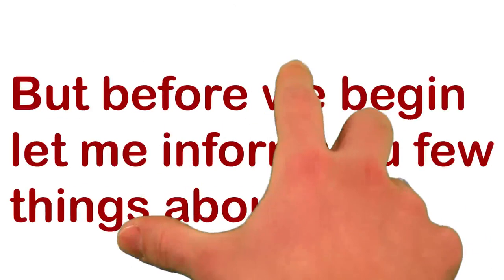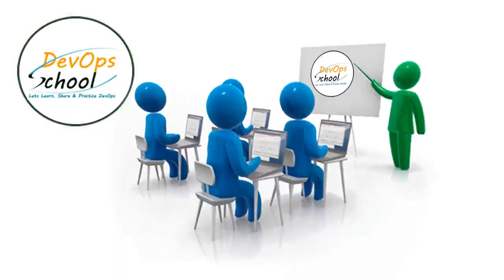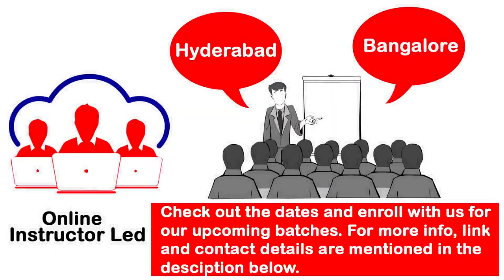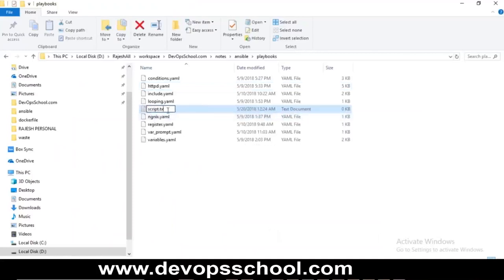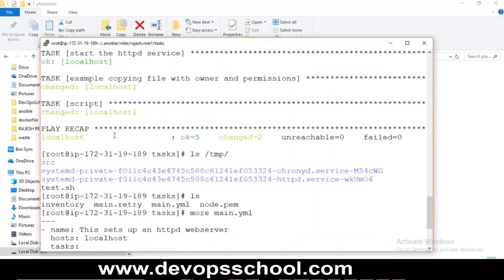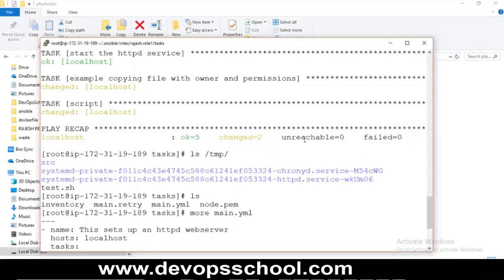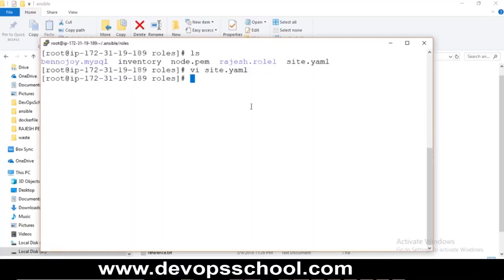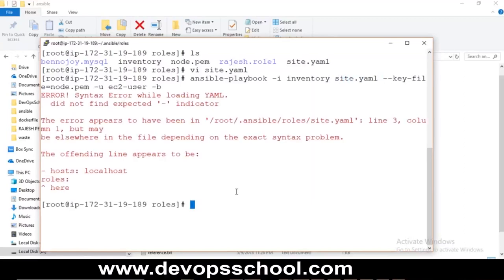Session - 5/5 - Ansible Advance Tutorial - Ansible Roles & Tower by Rajesh Kumar